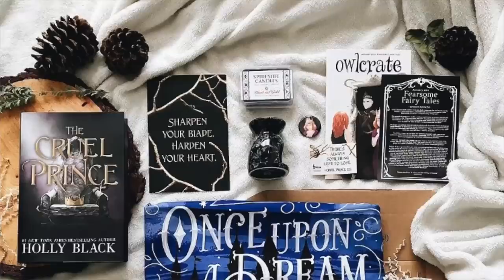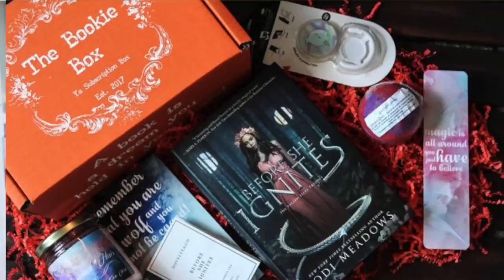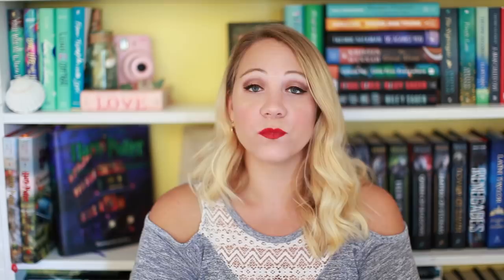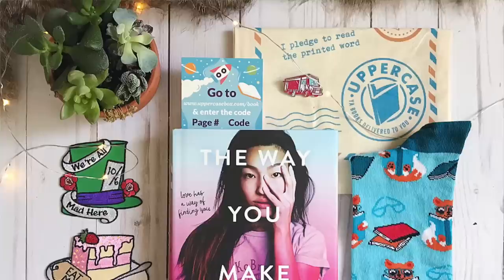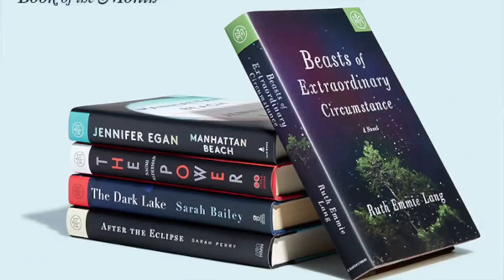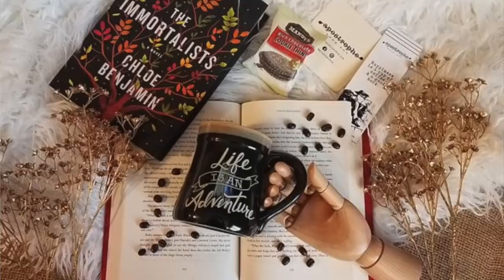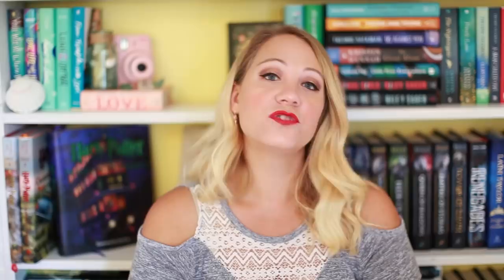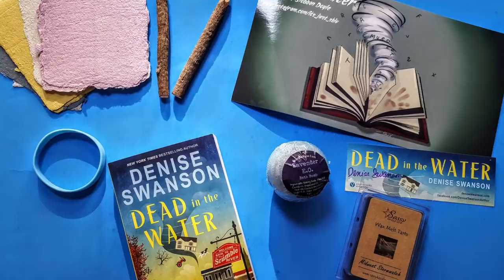WHAT BOOK BOX SHOULD YOU GET??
Ever wanted to purchase a monthly book box & don't know where to start? In this video I inform you about a lot of book boxes that are on the market.
  Sadly I couldn't mention every single one of them because it would be an insanely long video but I hope this video helps you out on your book box quest!

--Book Boxes--
Owlcrate
-$28 a box plus shipping

Fairy loot (UK Based) (Fantasy)

LitJoyCrate
-$30 plus shipping
code is 'BOOKABLES'

The Bookie Box
-diff six options start off at $23 plus shipping

-Unicorn Crate (fantasy)
-$37 plus shipping

Shelf Love Crate (fantasy & scifi)
$30 plus shipping
*ShelfloveCrate also has a YA general fiction (think contemporary, historical fiction, mystery, magical realism, etc) box focused more on useful non-fandom items and curated with the 21+ crowd in mind*
'BOOKABLES10,' on month-to-month and 3 month subscriptions

Illumicrate
quarterly book box
3-5 bookish items

Whimsify
$35 plus shipping
YA fantasy based

Uppercase Box-
$23 plus shipping 1-2 bookish goodies

Page Habit ( PLEASE NOTE AFTER FILMING THIS I HAVE LEARNED THAT PAGEHABIT HAS SHUT DOWN.)

They are offering new members on their site--this month it is the book HEATWAVE.

Coffee & A Classic
$25 plus shipping

Apostrophe Box
$29 plus shipping
‘BOOKABLES’will save 10% on new subscriptions of one, three, or six months of either the Lite or Deluxe options

My Coffee & Book Club
$38.99

The Bookworm Box (Romance)
-$32.99 plus shipping

Hello Book Lover
-$28 plus shipping

Nocturnals Reader Box
$35 plus shipping

Murder She Sent
$35 plus shipping